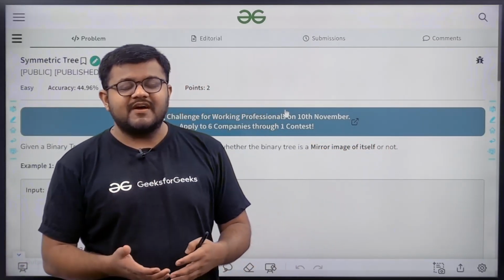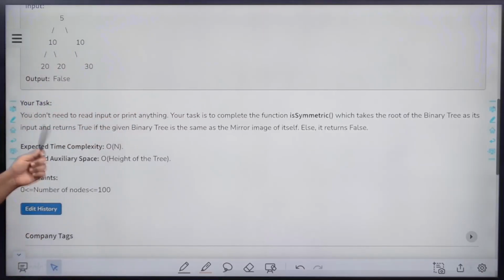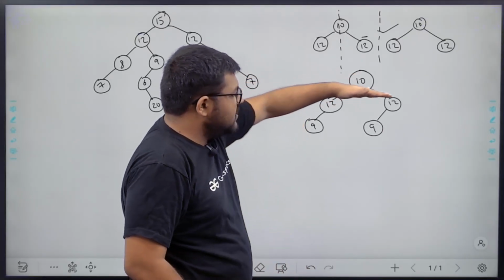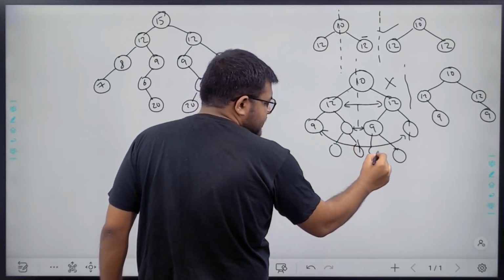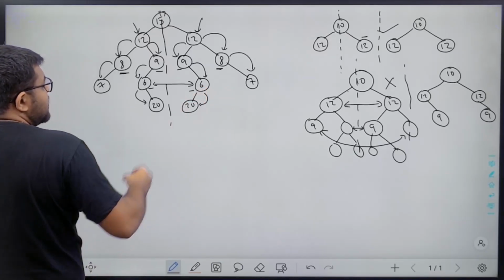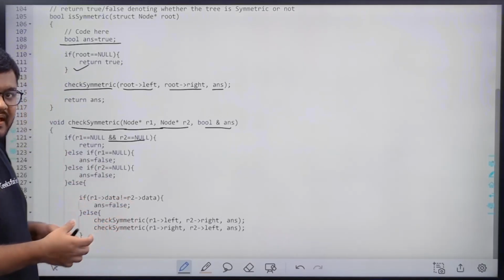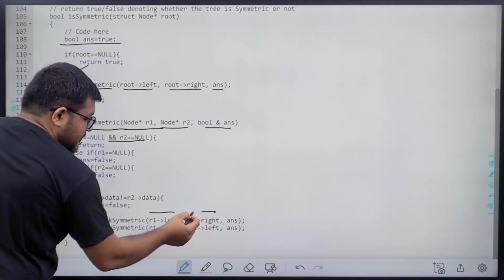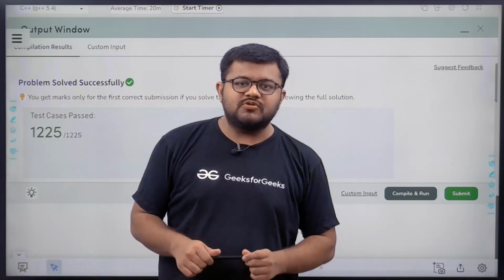POTD- 22/11/2023 | Symmetric Tree | Problem of the Day | GeeksforGeeks